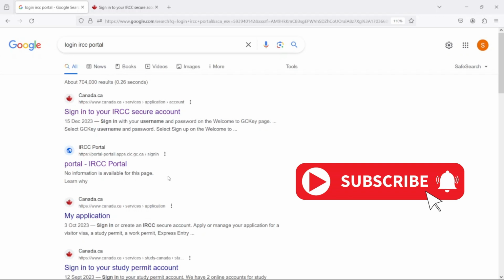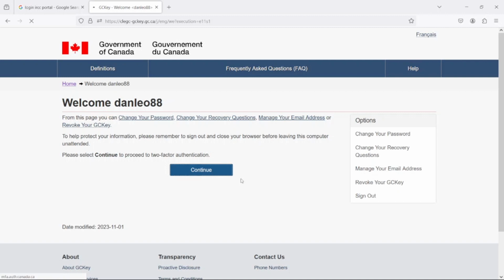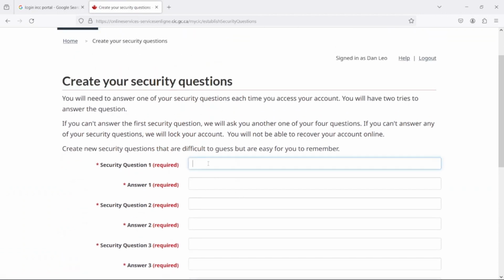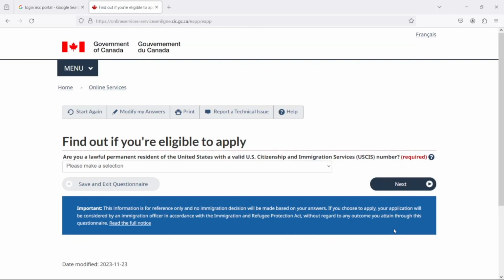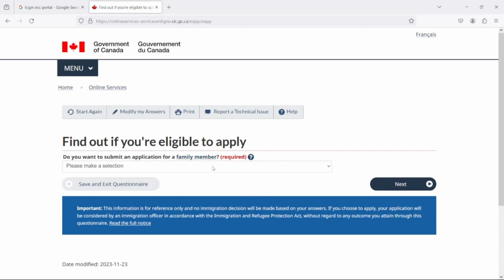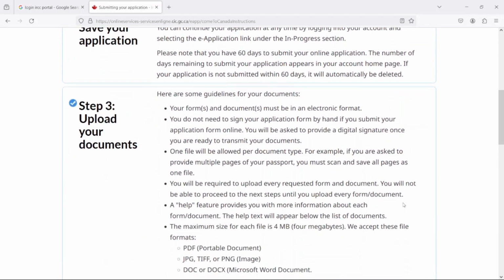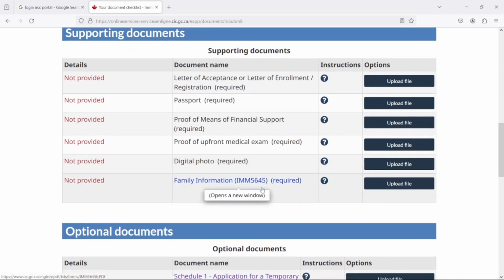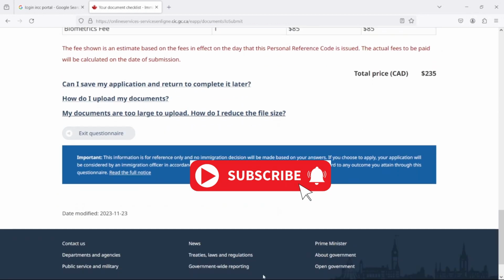How to apply for a canadian student visa on ircc portal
Welcome to our comprehensive tutorial on using the IRCC (Immigration, Refugees, and Citizenship Canada) portal to apply for a Canadian student visa! If you're gearing up for your educational journey in Canada, understanding the online application process is crucial. In this video, we'll walk you through each step, ensuring a smooth and successful application experience.

Ready to embark on your academic journey in Canada? Press play, follow our step-by-step guide, and let's make your Canadian student visa application a breeze! IRCCPortalGuide CanadianStudentVisa StudyInCanada VisaApplicationTutorial InternationalStudents.